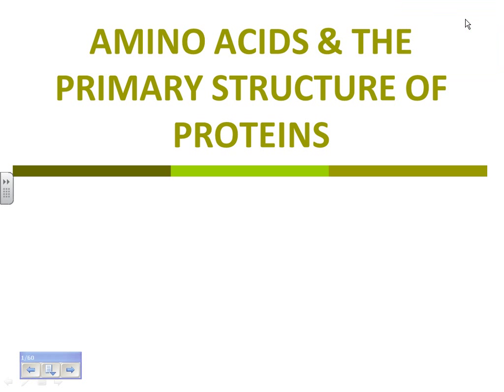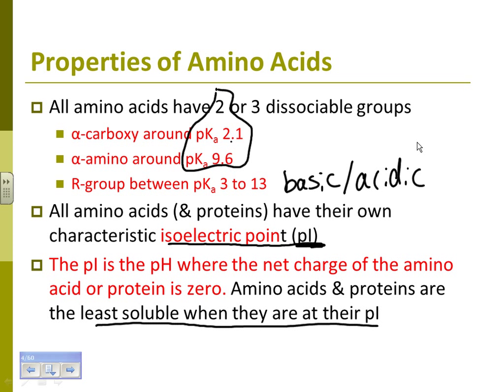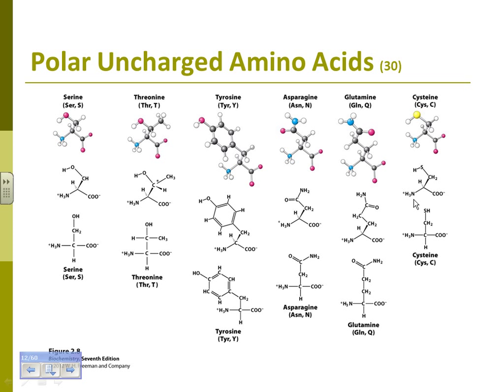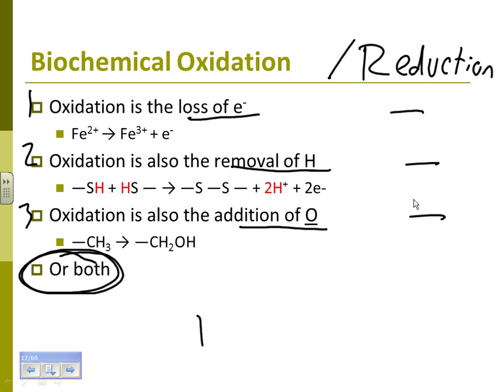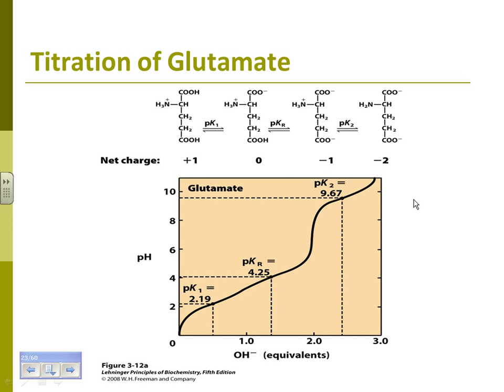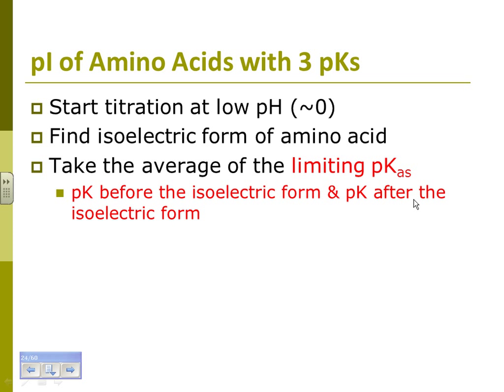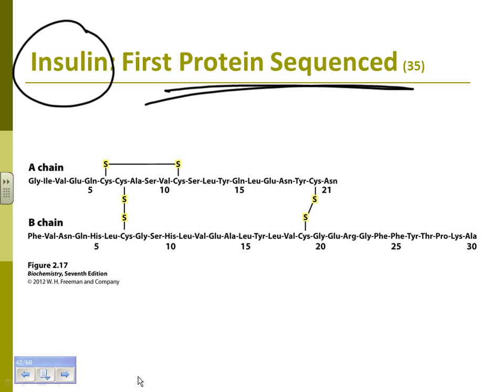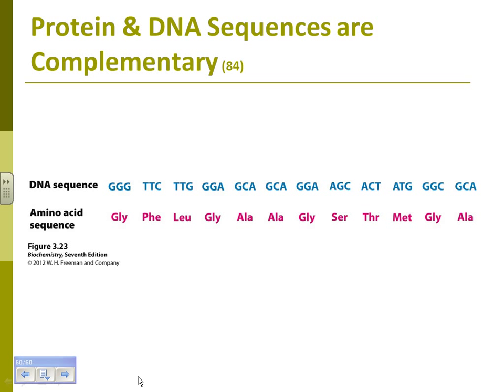UNIT 3: Amino Acids-Biochem I CCC